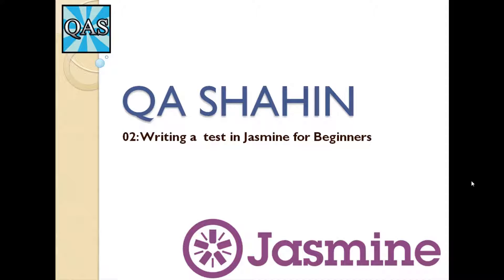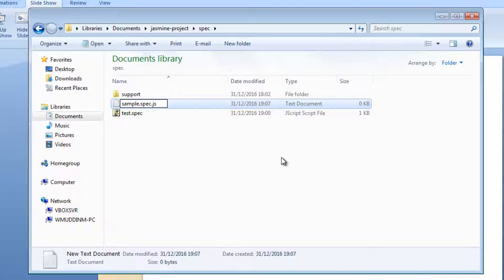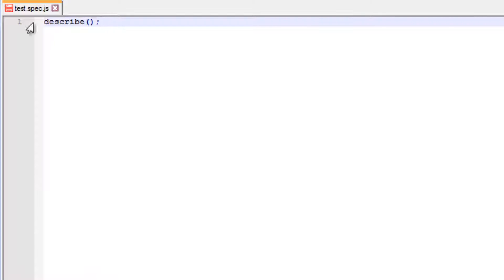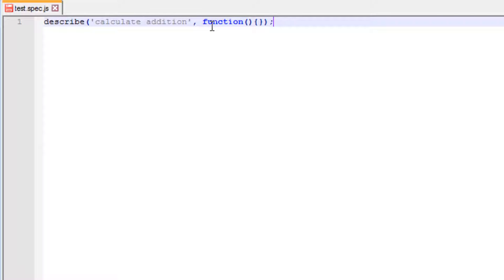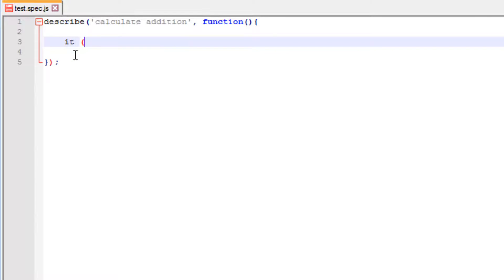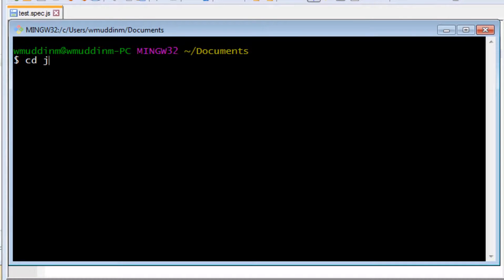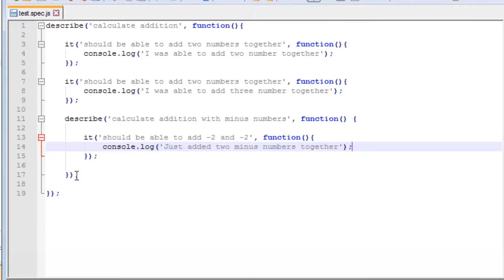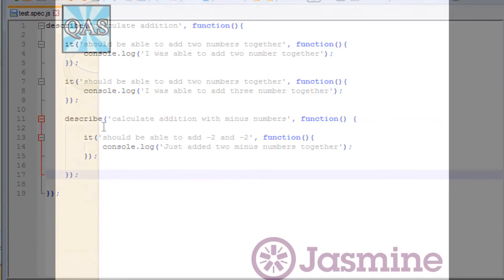JavaScript Jasmine Beginner Test Setup (Part 02) | QAShahin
JavaScript Jasmine video tutorial on writing a simple test and looking at the describe and it blocks.